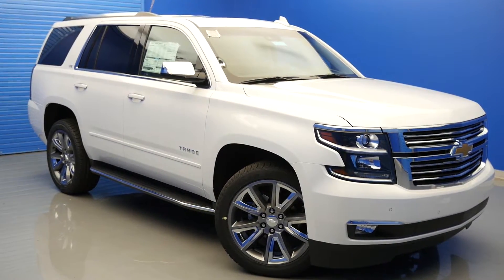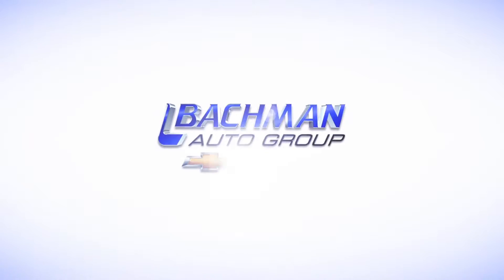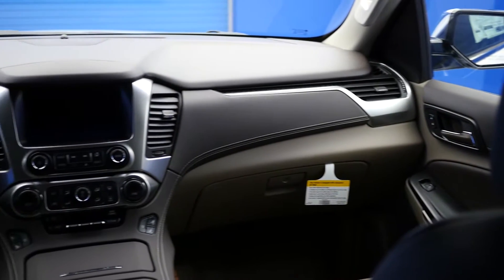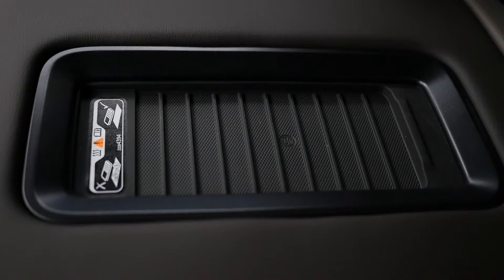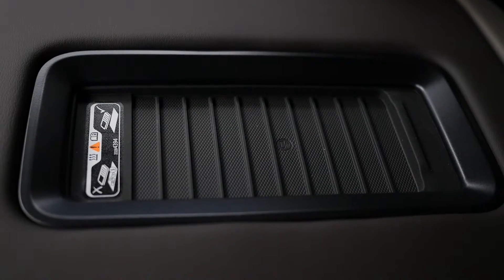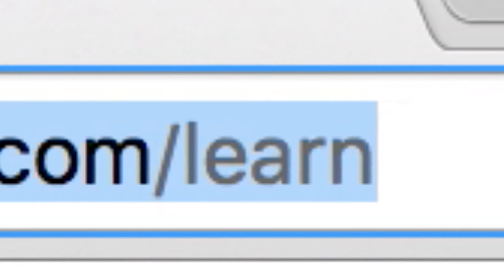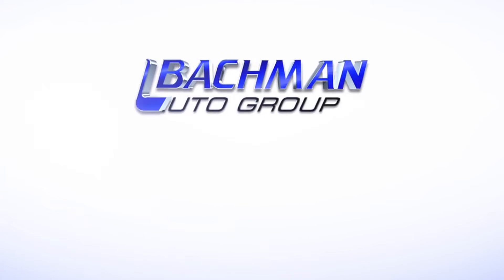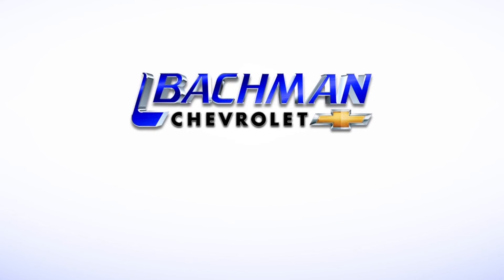2016 Chevrolet Tahoe: Wireless Charging Pad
In this video, we'll talk about the wireless charging pad in the 2016 Chevy Tahoe and how you can find out if your phone is compatible.